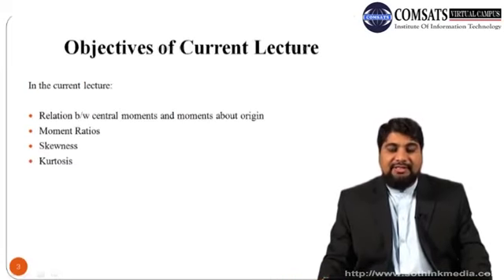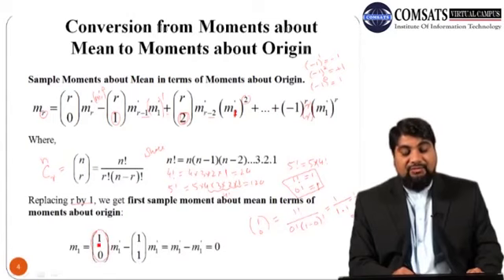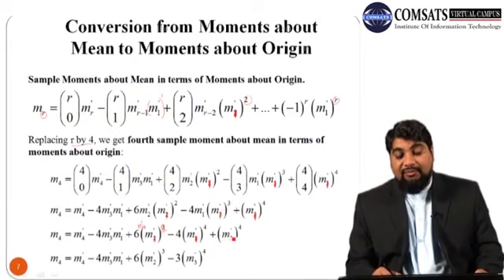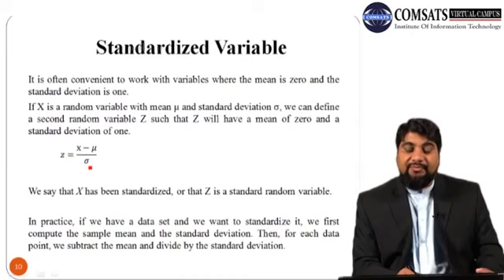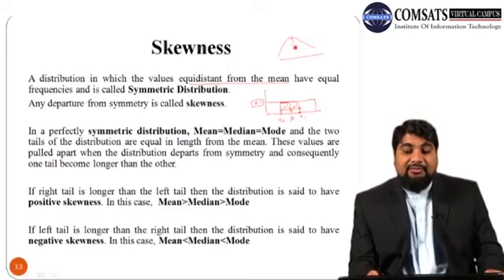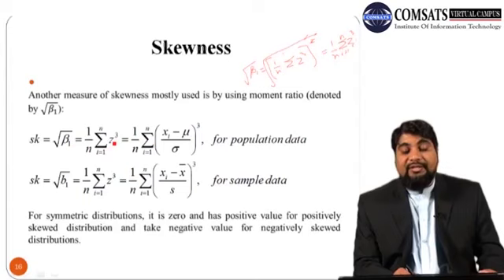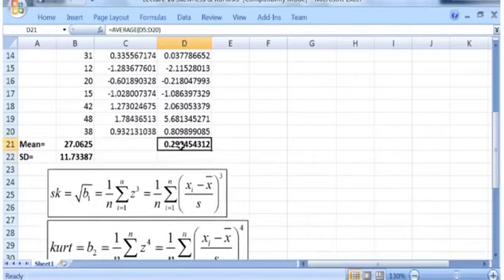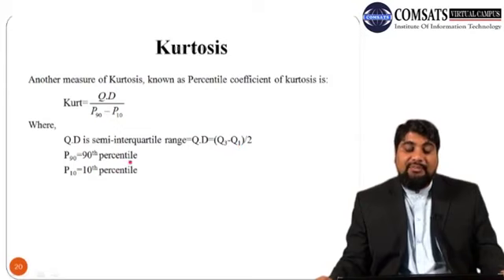Statistics In Urdu Hindi LECTURE 16 Conversion from Moments